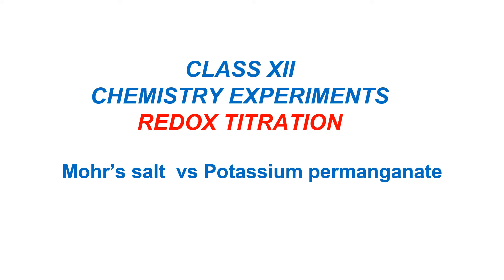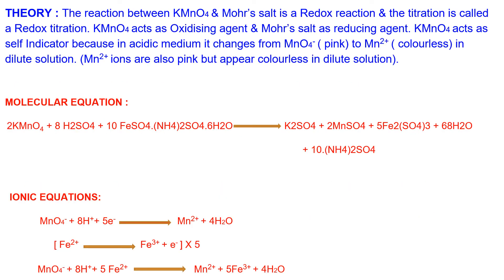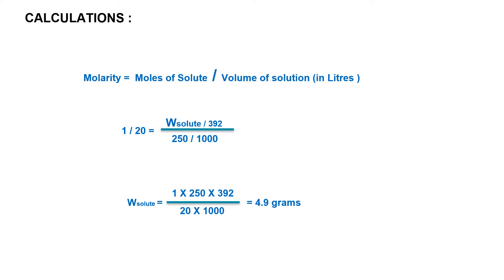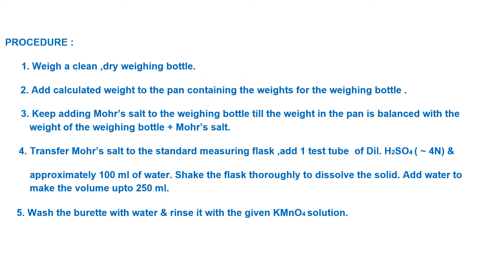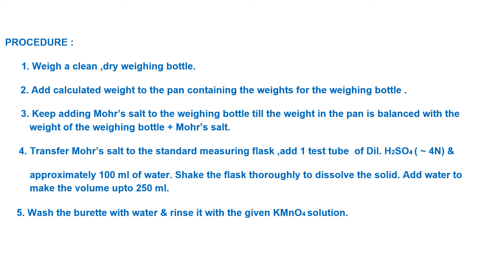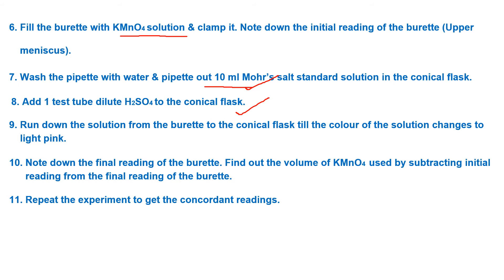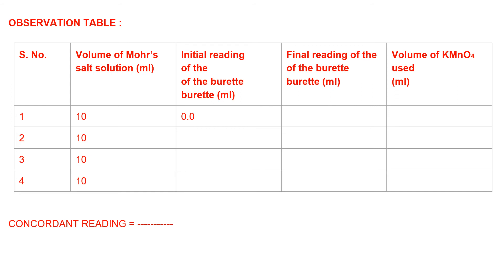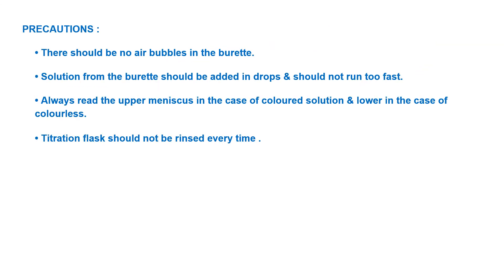Mohr salt titration (Class XII chemistry practicals)